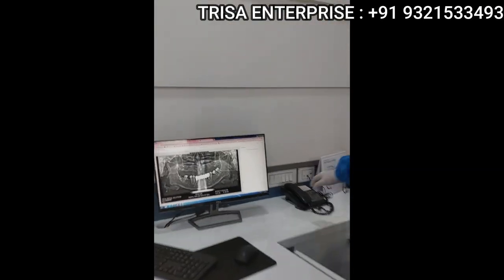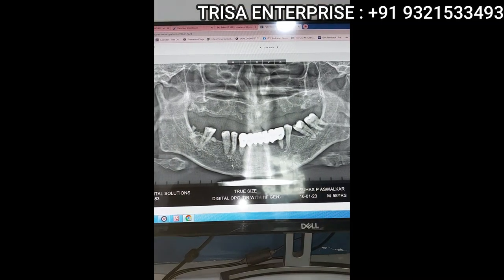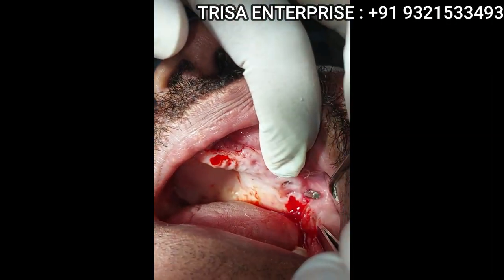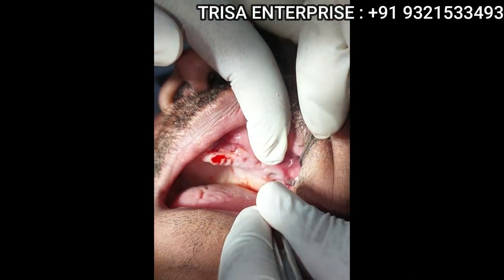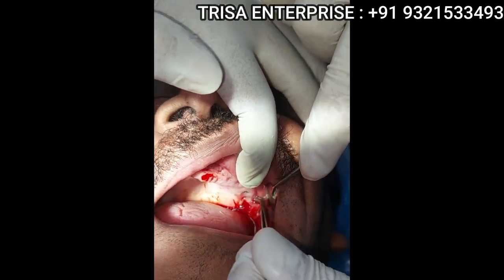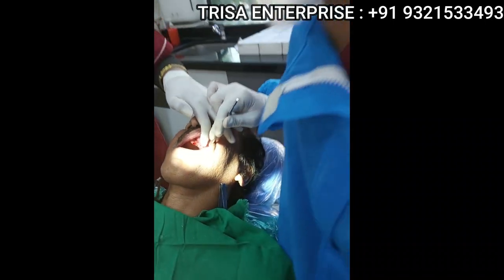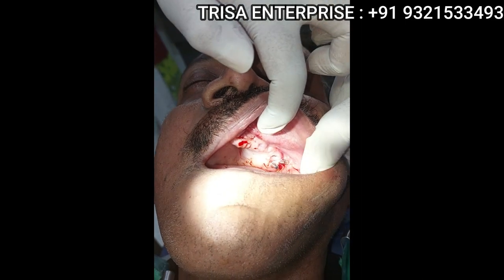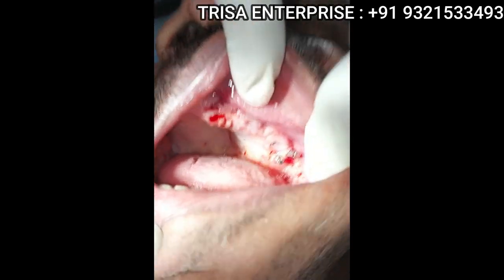BEST TECHNIQUE FOR PTERYGOID IMPLANT - LIVE SURGERY BY DR ROHAN VIRANI